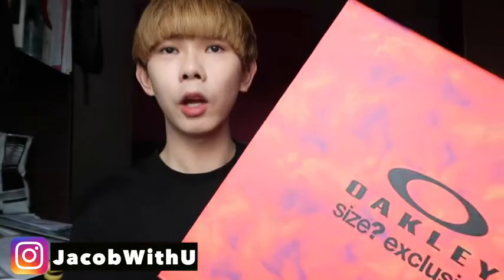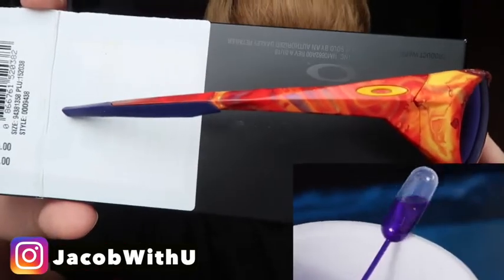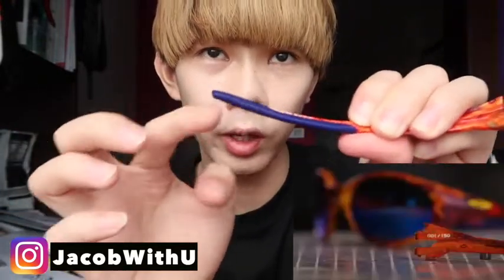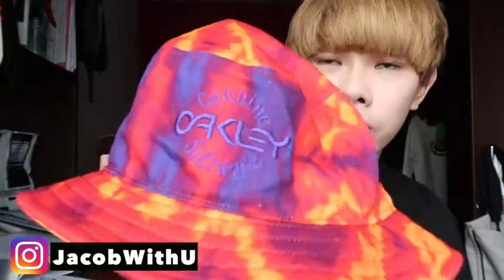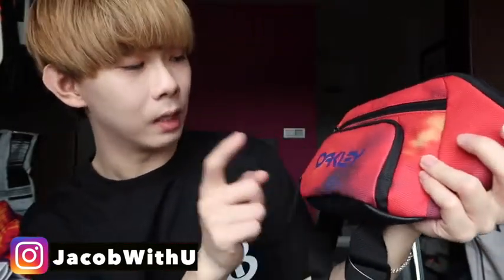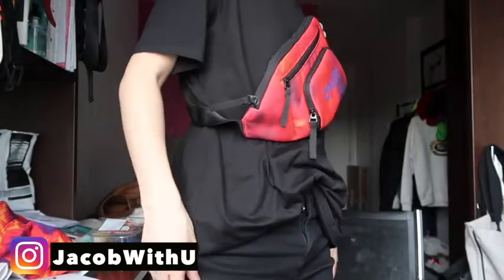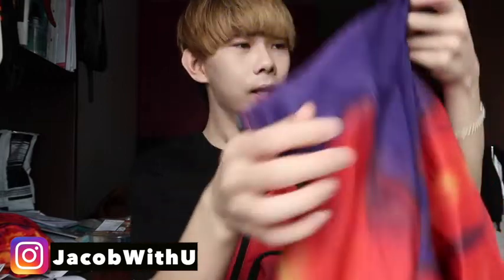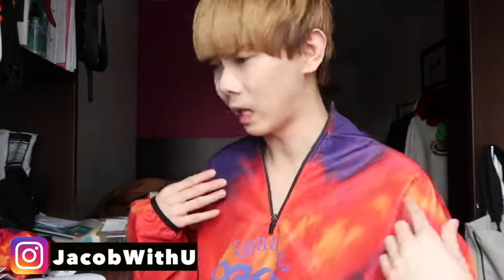Oakley Gave Me £300 Gifts! Let's Open It Together! Oakley Sunglasses 2019 Chemical Vision Collection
or almost 45 years, Oakley has sat at the forefront of technical eyewear, constantly innovating and developing new ways of protecting one of your body’s most valuable organs. Founder Jim Jannard’s unique way of looking at the world has helped revolutionise the ways in which products are both created and manufactured.

mens fashion blogger style tips hacks haul 2019